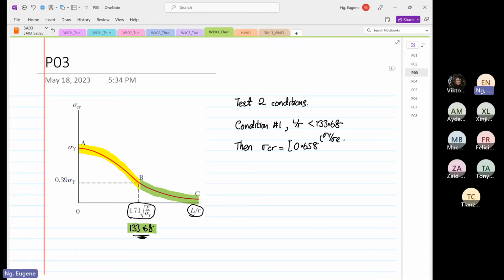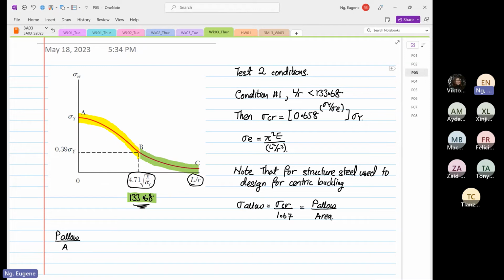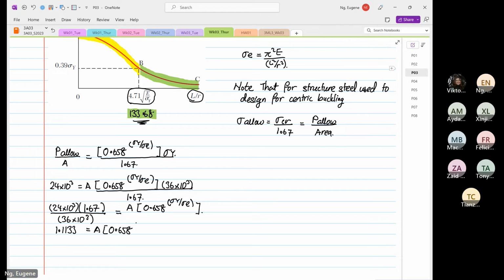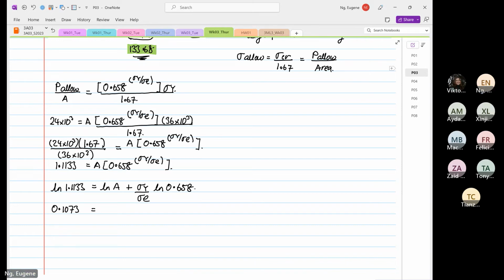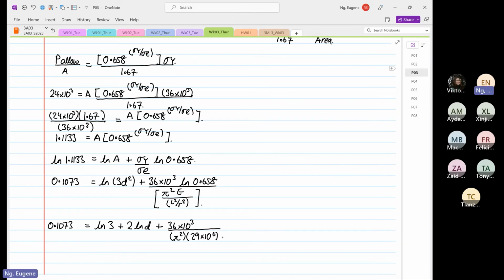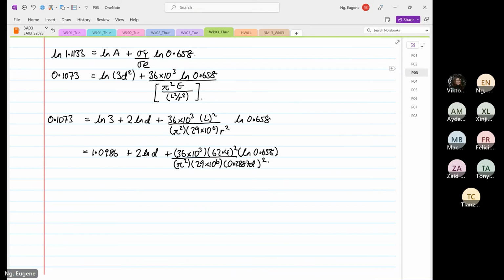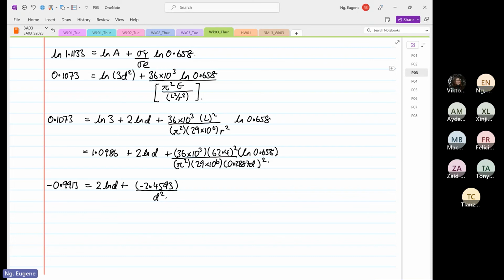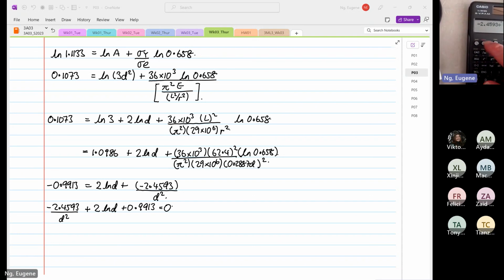Wk03 Thur P03: Design of columns under a centric load and symmetrical centric bending